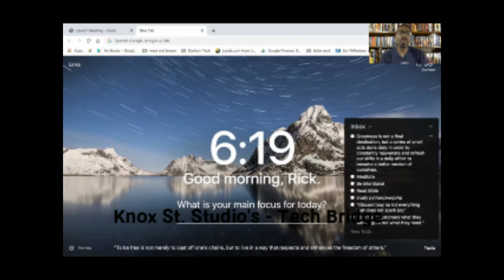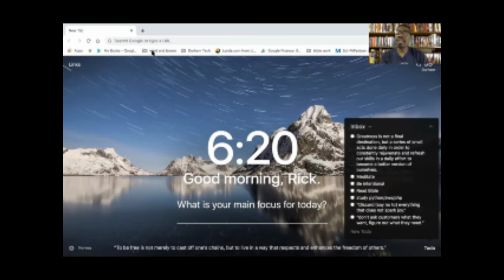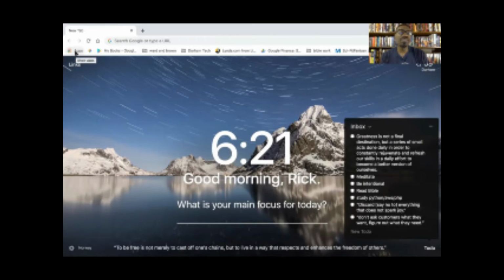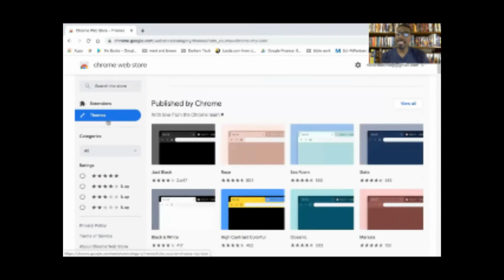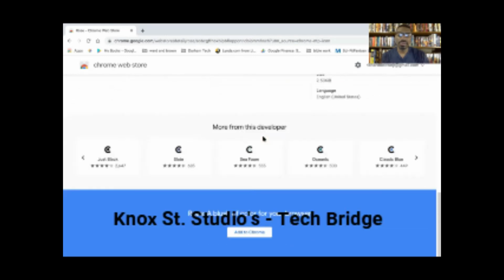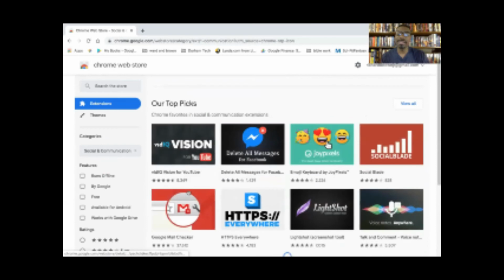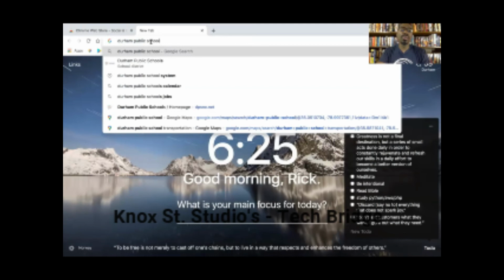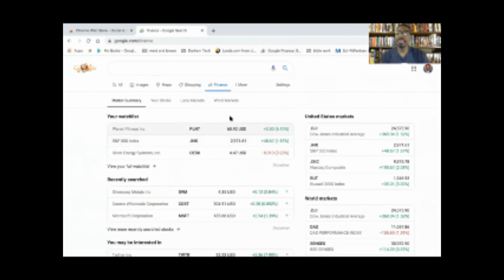Knox St. Studio Tech Bridge Chrome Browser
How to use Chrome Browser to get more stuff done.